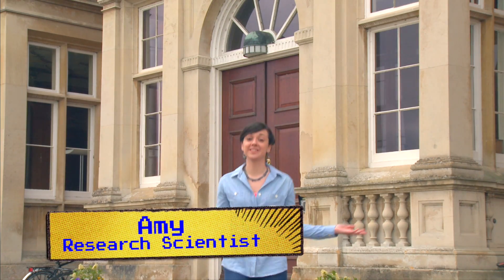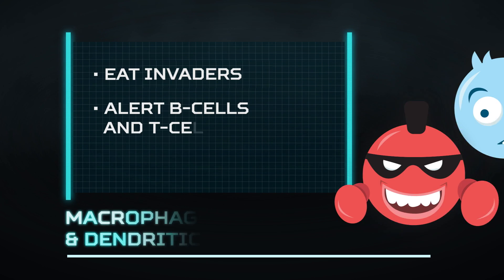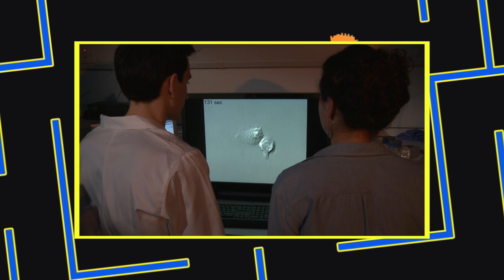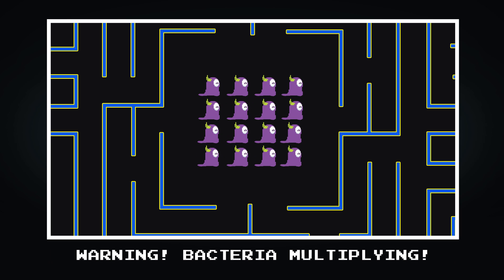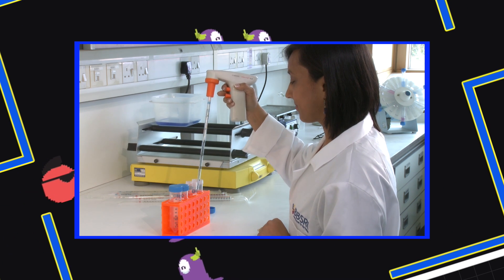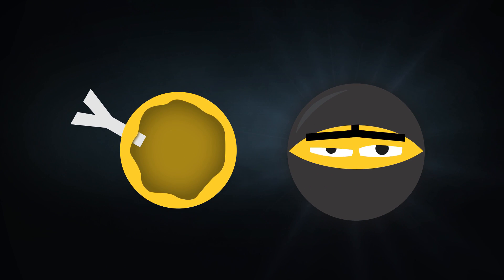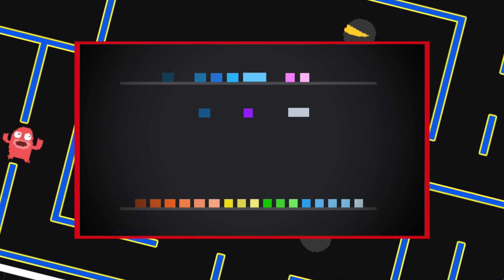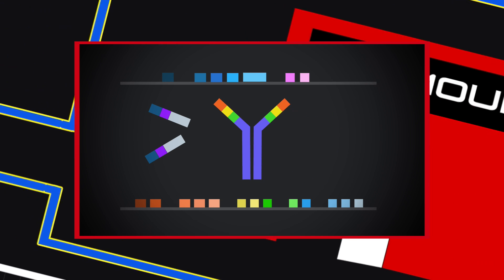Immune army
Immune army exhibit at the Royal Society Summer Science Exhibition 2015 Pioneering research in antibody production and function may help us fight infection in old age. Visit the Immune army exhibit at the Royal Society Summer Science Exhibition 2015

Meet your immune army: B cell ninjas, T cell sergeant majors and neutralising neutrophils. Their mission: to find attack and destroy bodily invaders. and at the Babraham Institute 'Immune army' exhibit at the Royal Society Summer Science Exhibition 2015, 30 June-5 July, London.

Video thumbnail: A close-up of an antibody, part of our immune army in the fight against invading germs. Credit: © Eraxion/istock.